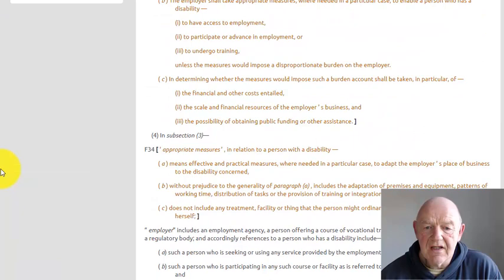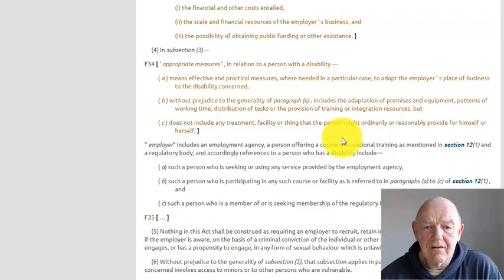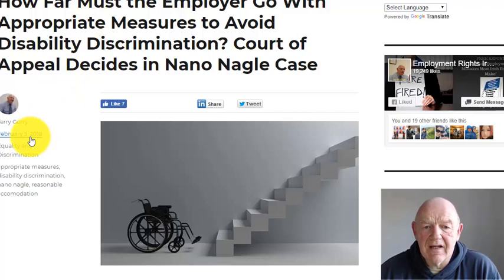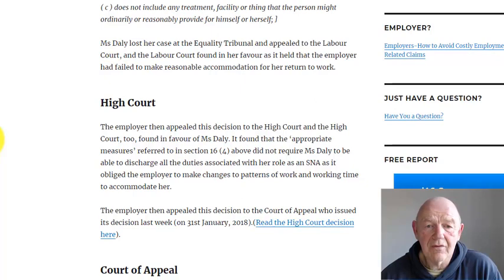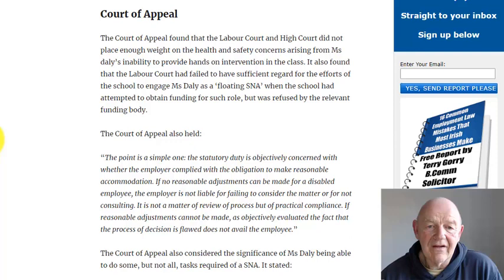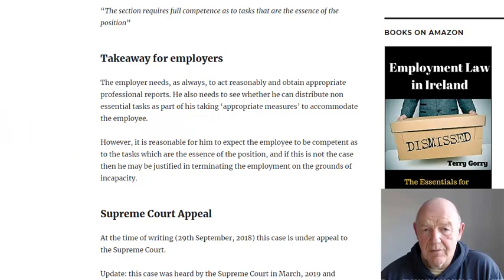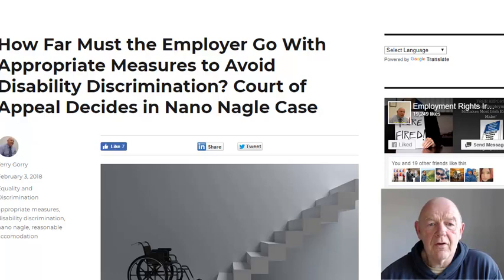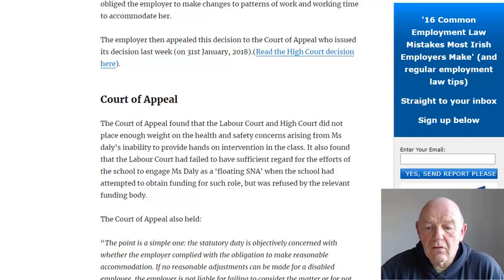Reasonable Accommodation for Disability in the Irish Workplace-What Are Appropriate Measures?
What is the extent of the reasonable accommodation and appropriate measures that an Irish employer is obliged to take for an employee with a disability? This video looks at section section 16 (3) and (4) of  Employment Equality act 1998 to see what measures the employer must take. The case referred to in the video, Nano Nagle School -v- Daly, has been in the Labour Court, the High Court, the Court of Appeal, and the Supreme Court. The Supreme Court's decision is awaited as the video is being made.

MY BOOKS

27 Irish Employment Law Cases: Priceless Lessons for Employers and Employees from Decided Cases of the EAT, Equality Tribunal, and High Court

MY WEBSITES

MERCHANDISE ON TEESPRING